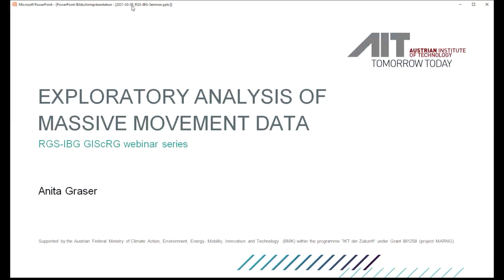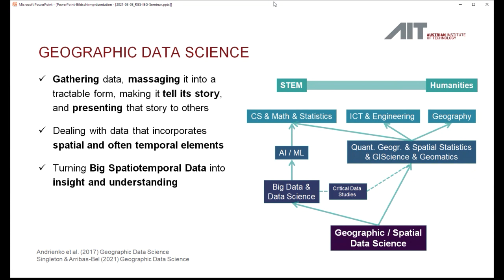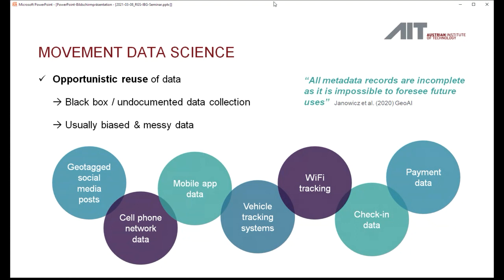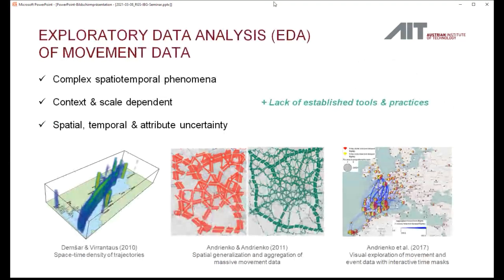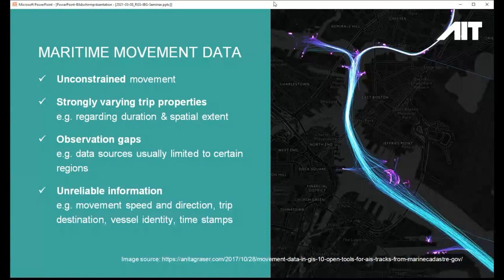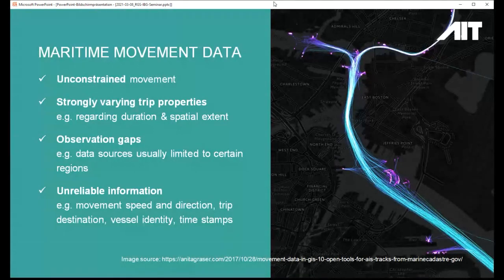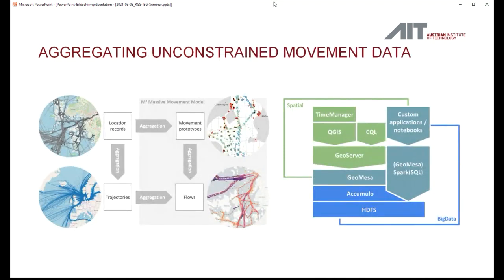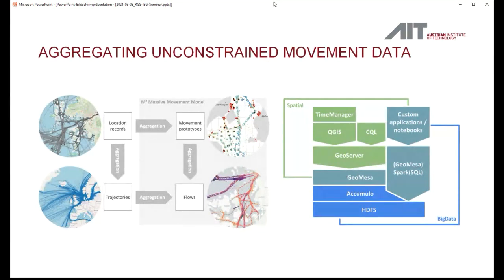RGS-IBG GIScience • Anita Graser (Austrian Institute of Technology) • Exploring Movement Data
RGS-IBG GIScience Webinar • 10 March 2021

Anita Graser • "Exploratory Analysis of Massive Movement Data"

Abstract: The potential of Big Data for understanding human mobility patterns and other complex phenomena in transportation and movement research is significant. Many contemporary Big Data sources have clear spatiotemporal dimensions. However, Big Spatiotemporal Data is usually messy and presents numerous challenges to researchers and analysts trying to extract information and knowledge. Exploratory data analysis tools for massive movement data are necessary to gain an understanding of our data, its biases and messiness and how they might affect our analyses. This talk presents methods for the exploration of movement patterns in massive quasi-continuous GPS tracking datasets, with examples focusing on international maritime vessel movements.

Speaker: Anita Graser, Austrian Insitutue of Technology, anitagraser.com, @underdarkGIS

Host: Andrea Ballatore

Bio: Anita Graser is a researcher, open source GIS developer, and author. She works at the Austrian Institute of Technology in Vienna, teaches Python for QGIS at UNIGIS Salzburg and serves on the QGIS project steering committee. She has published several books about QGIS, including “Learning QGIS” and “QGIS Map Design”. Her latest project is MovingPandas, a Python library for analyzing movement data. You can find out more about her work on anitagraser.com and follow her on Twitter @underdarkGIS.